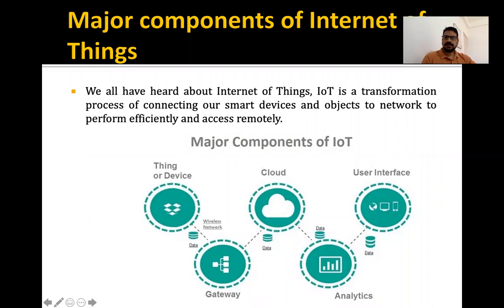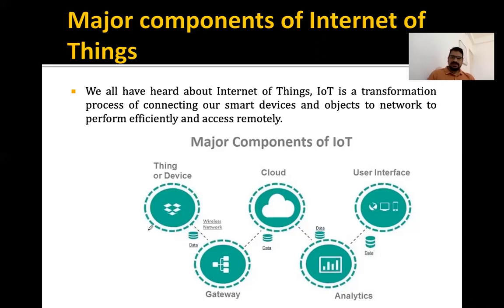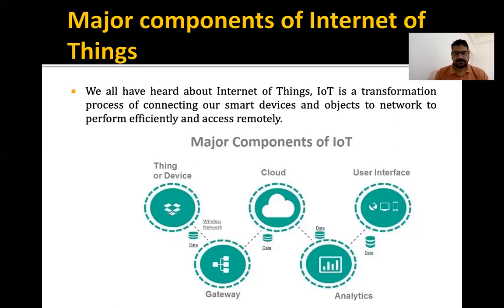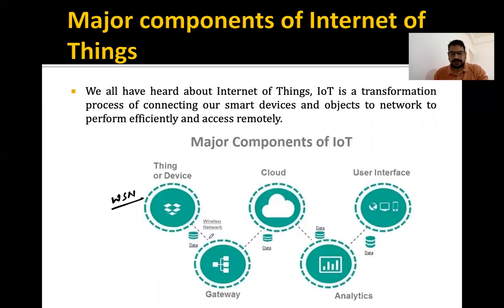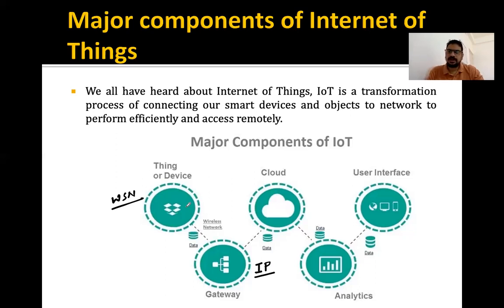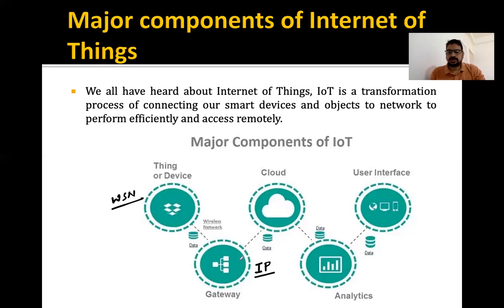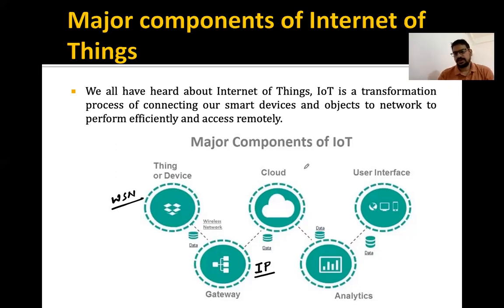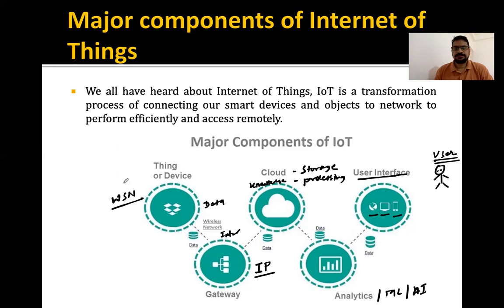Major Components of IoT | Lecture - 5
Major Components of IoT